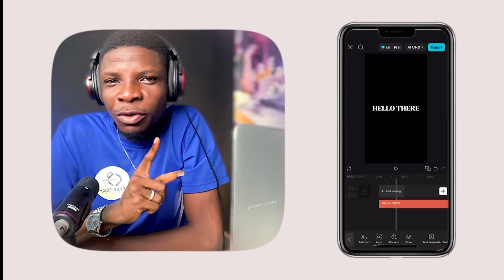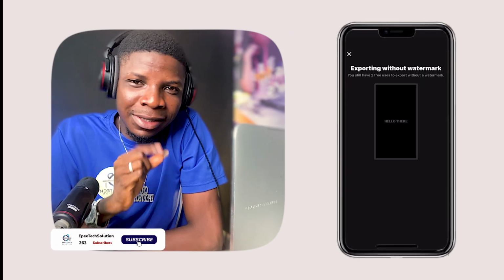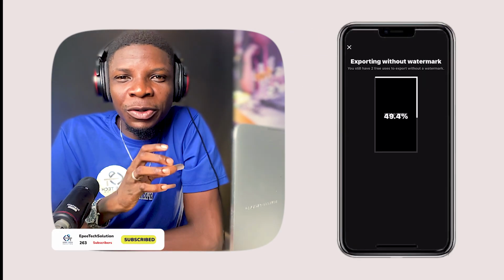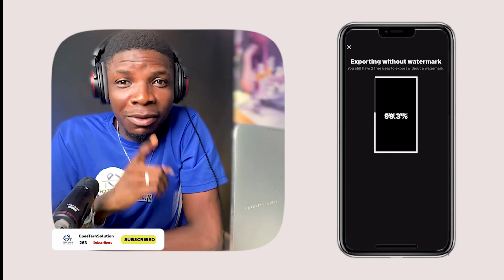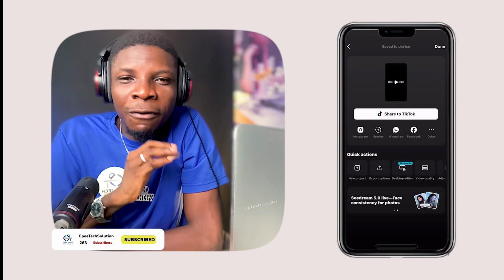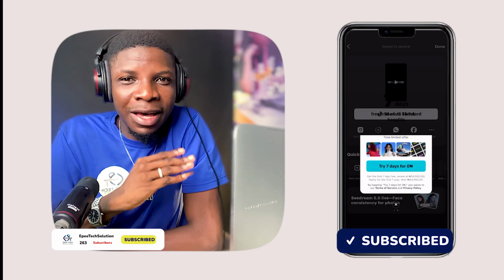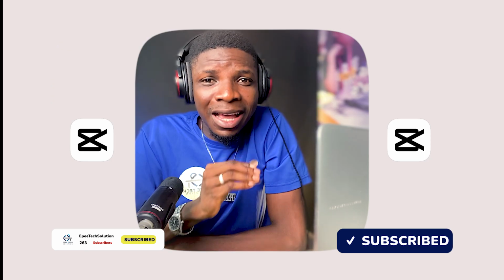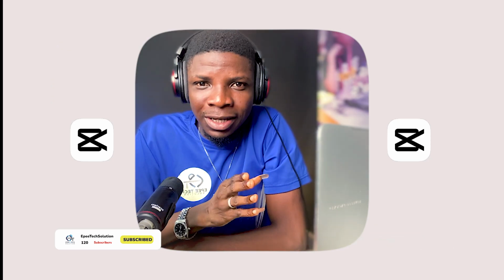The SECRET CapCut PC Text Trick Nobody Talks About 🤯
Did you know there’s a hidden way to apply effects to text in CapCut PC without exporting it first?

In this CapCut PC text tutorial, I’ll show you how to convert text to component in CapCut, so you can treat your text like a video clip and unlock powerful editing tools. Most editors don’t know this feature exists — and it completely changes your workflow.

Instead of exporting your text over and over just to add effects, this CapCut advanced text editing trick allows you to:

Apply effects directly to text
Use mask on text in CapCut PC
Animate text like a clip
Save time during editing
Improve your overall editing workflow

If you’ve ever searched for:
“How to apply effects to text in CapCut PC”
“How to mask text in CapCut”
“Convert text to clip in CapCut”
“CapCut PC hidden features”

This video answers all of that in just 3 minutes.

This method works perfectly for:
🎬 YouTube videos
📱 TikTok & Reels
✨ Motion graphics–style text
🎥 Professional content creation

Whether you’re a beginner learning CapCut or an experienced editor looking for smarter techniques, this CapCut PC hidden text trick will upgrade your editing skills instantly.

If this helped you:
📌 Follow for advanced editing secrets

More powerful CapCut breakdowns coming soon.